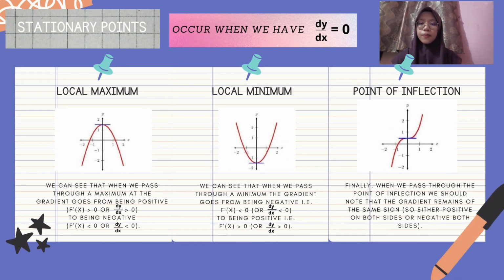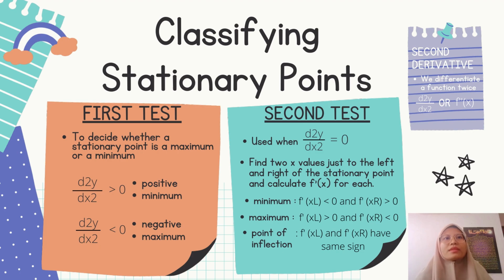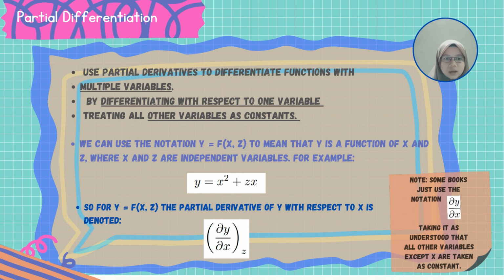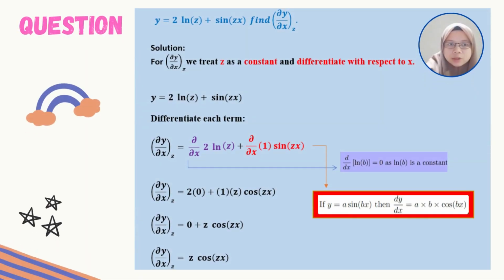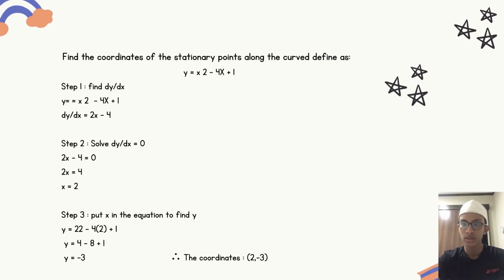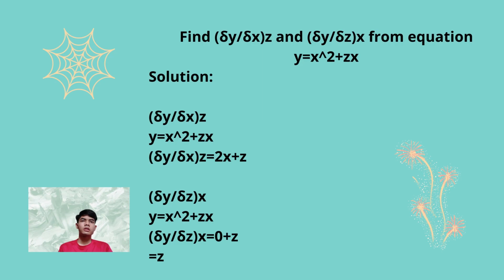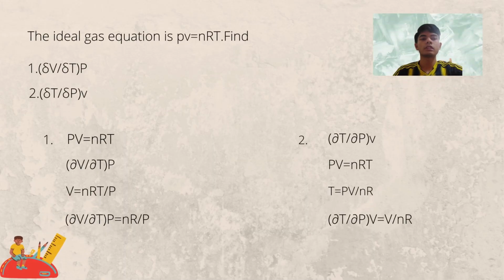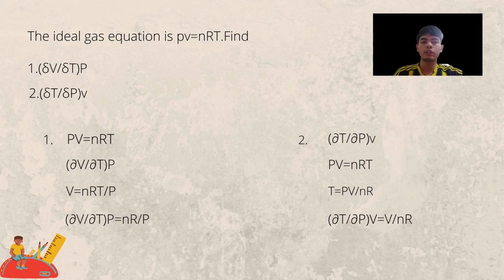SCM1012 | GROUP 5 | STATIONARY POINTS & PARTIAL DIFFERENTIATION